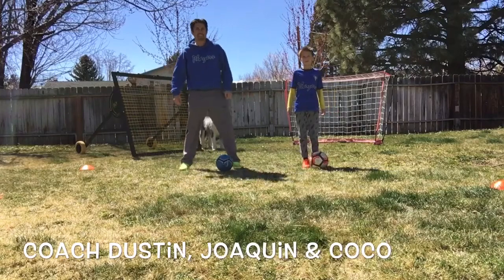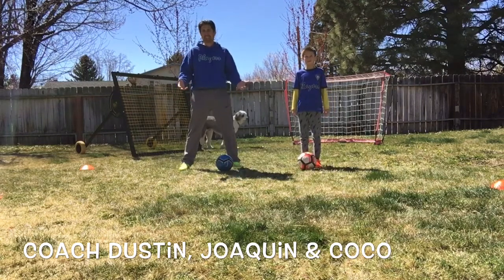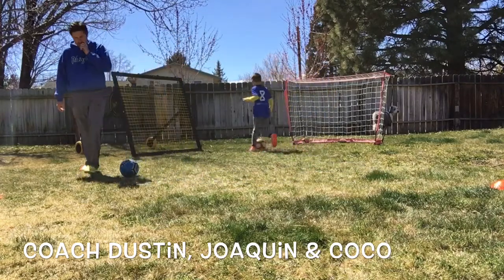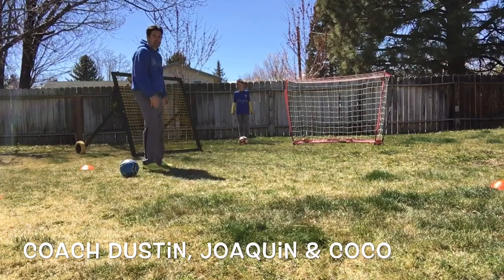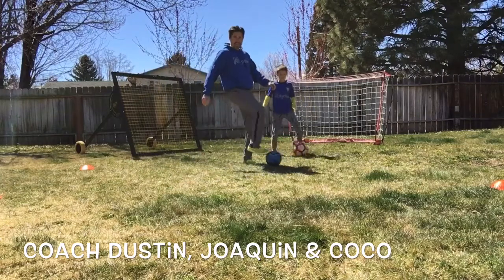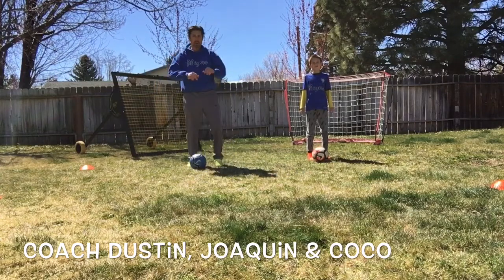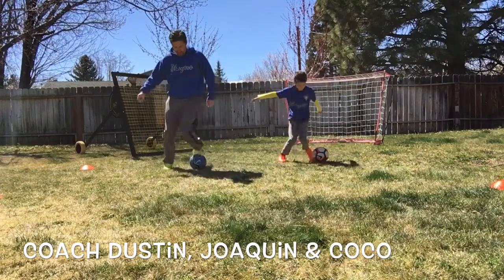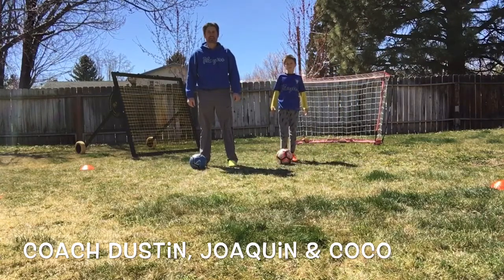How to do scissors soccer move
Soccer move; Scissors. Right foot and left foot scissors with a counter.